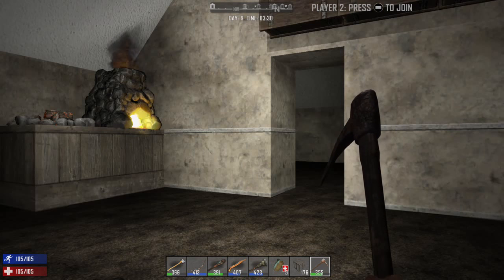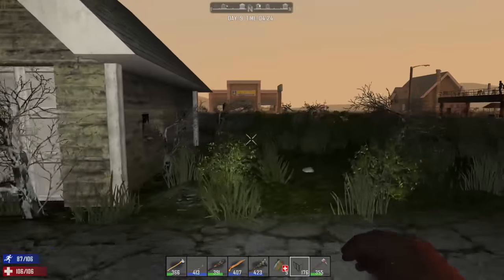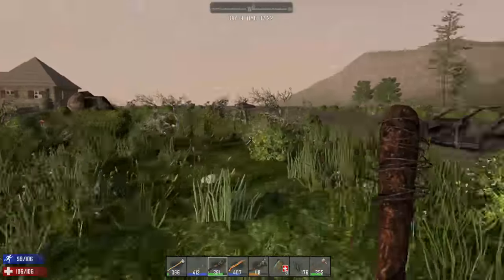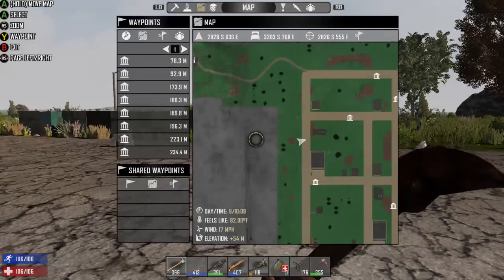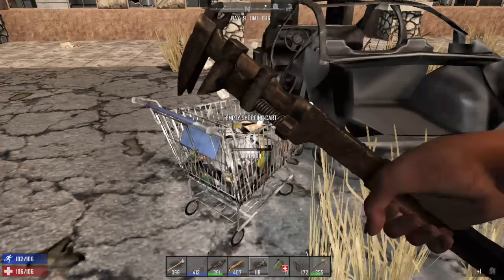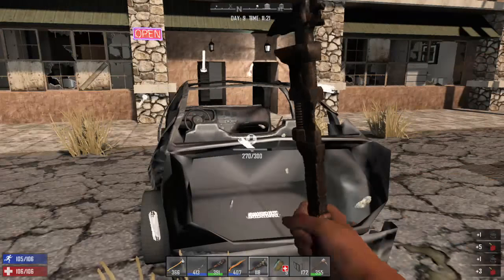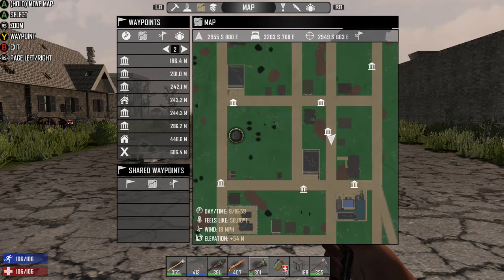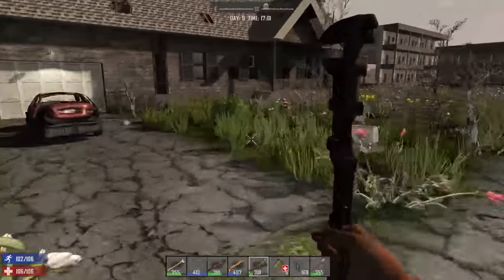7 Days to Die - Xbox One - Sn. 3 Ep. 9 - Day 9 - More Looting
Back in action with our goal to get the entire town looted by the end of day 10, we hit it hard and loot the northern POIs.